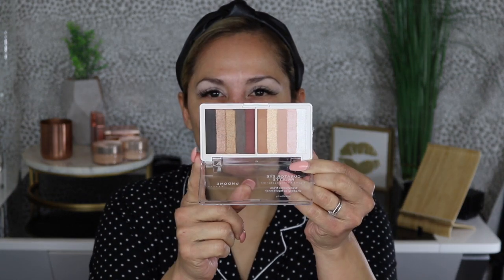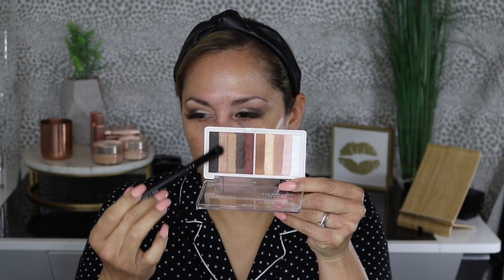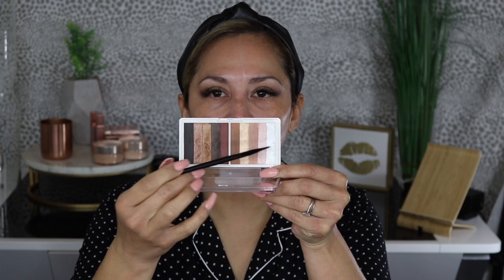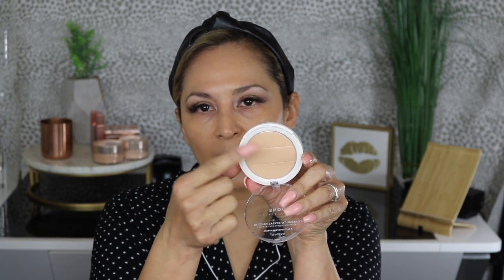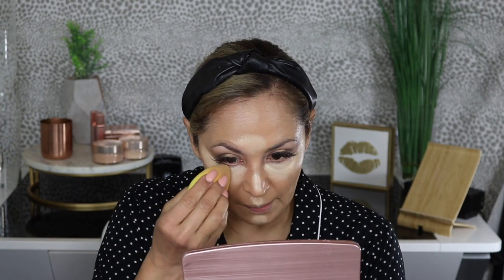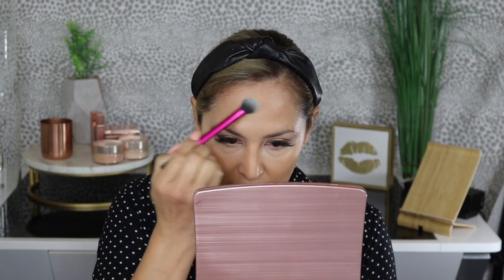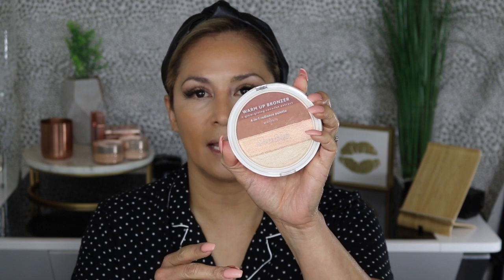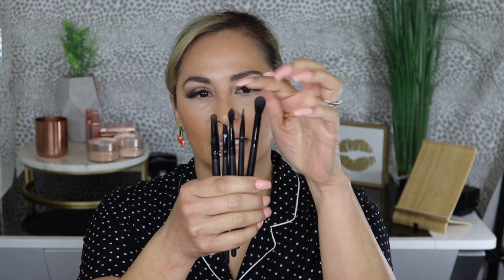MAKEUP AT TARGET||FIRST IMPRESSIONS!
Hey there friends! I recently went to Target and found some new makeup and a new brand I have never tried! I’m trying on most of the products and giving you my first impressions.😉 Enjoy!

Psalm 76:23NIV

Products used in video:

Pink Makeup bag
Undone Beauty:
Under Over Powder-Iight
Under Over Powder-520 medium
Curator Eye Palette-710 Bare
Conceal to Reveal- 430 Buttercream Medium Light
Warm Up Bronzer
Advanced Radiance Pressed Powder- Classic Beige
Almay Healthy Hue Blush - So Peachy
Elf Srsly Satin-Creme
Elf Smokey Eye Brush kit